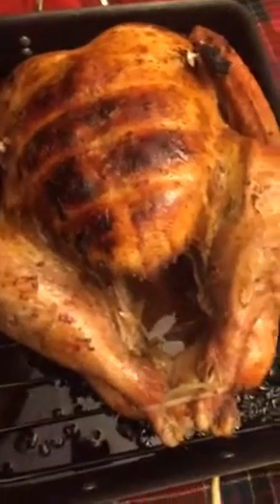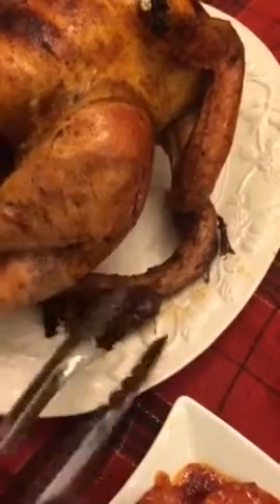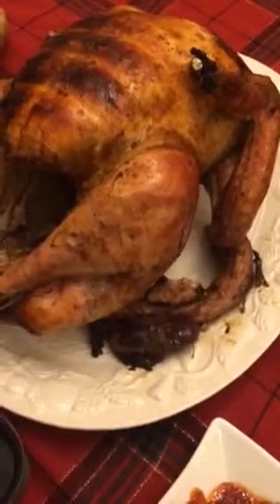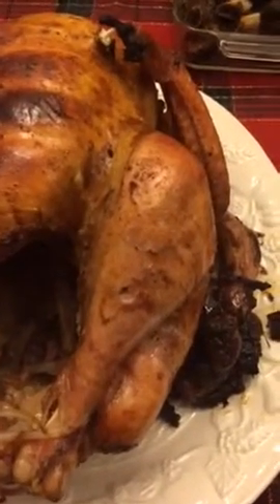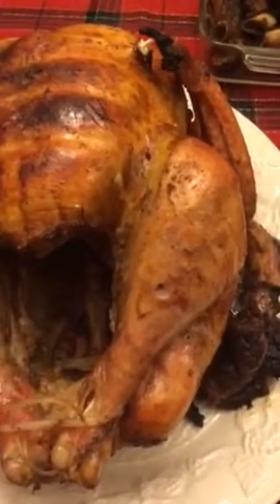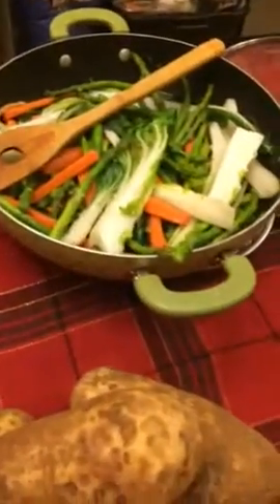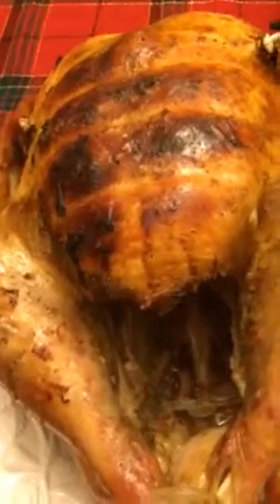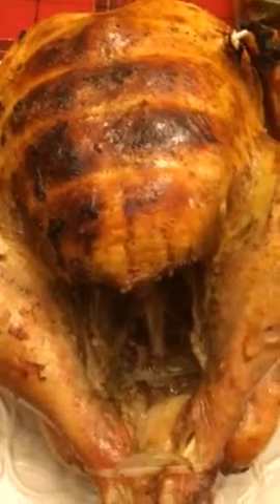Turkey Roasting Thanksgiving 2015 Part 6